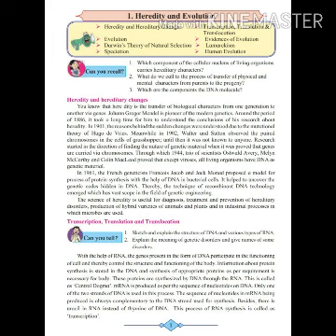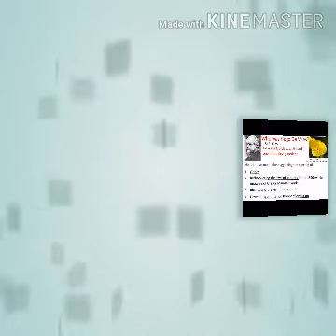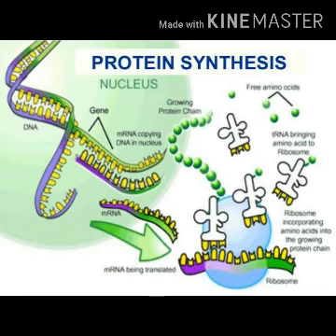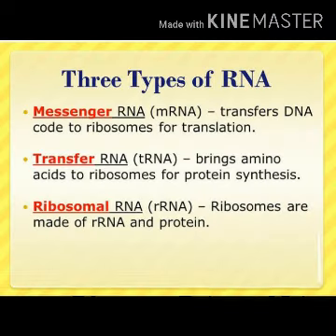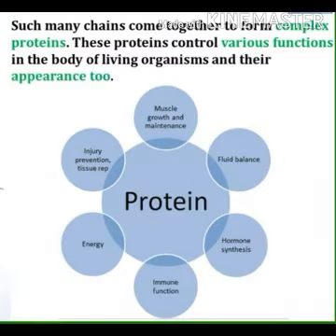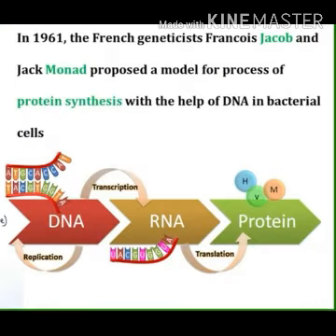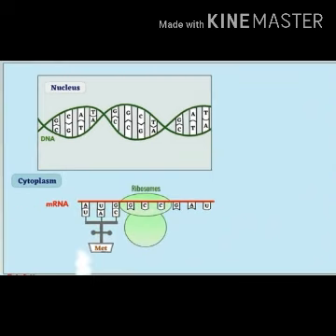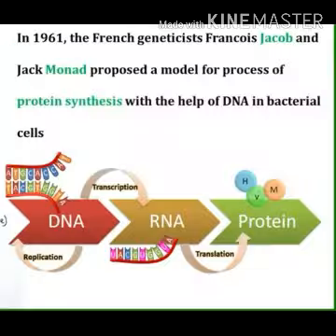STD 10: SCIENCE 2 : LESSON 1 HEREDITY AND EVOLUTION. (Part 1)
Hi,
This video contain introduction, information of hereditary changes , transcription, translation and translocation.